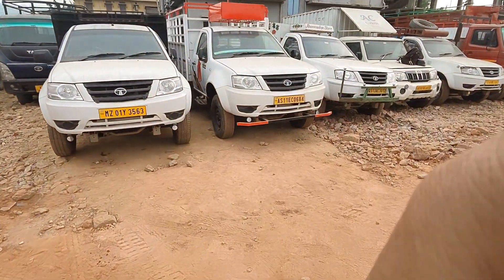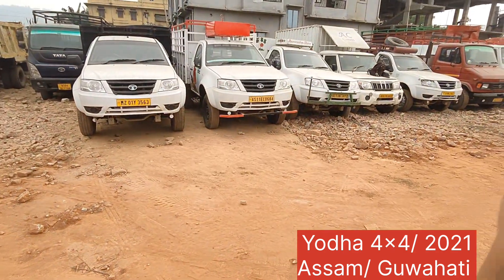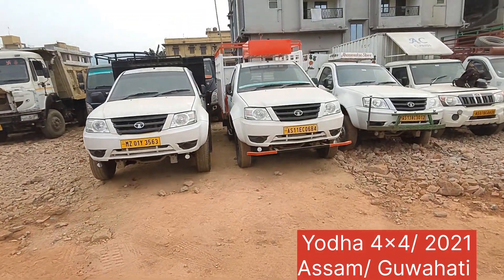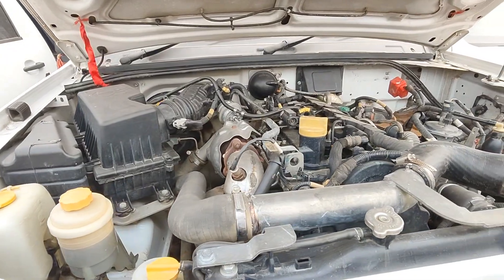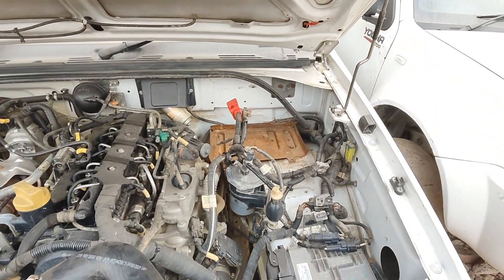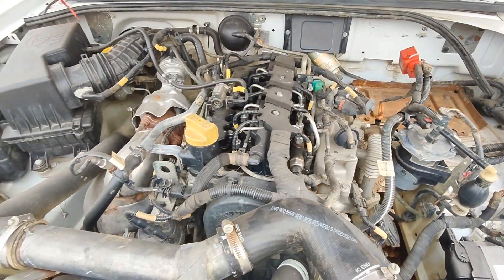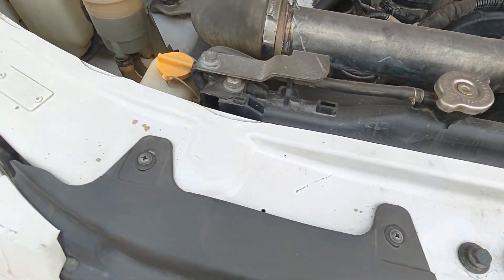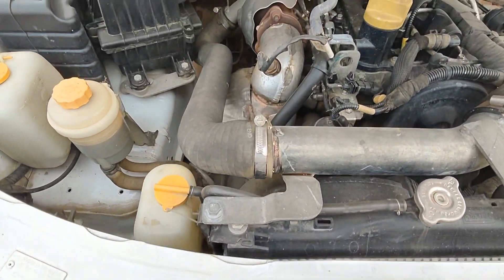Yodha 4x4 Pickup 2021 For Sale at Guwahati